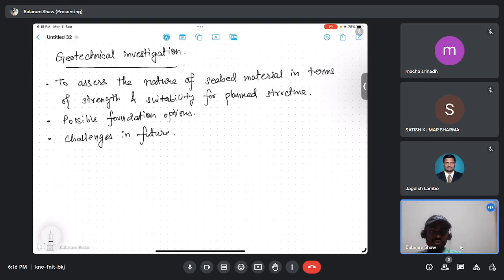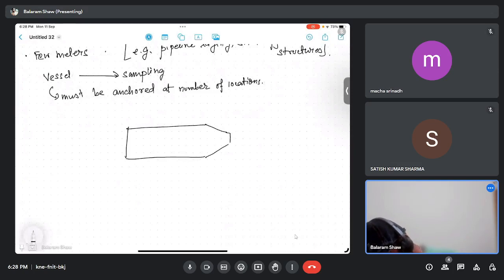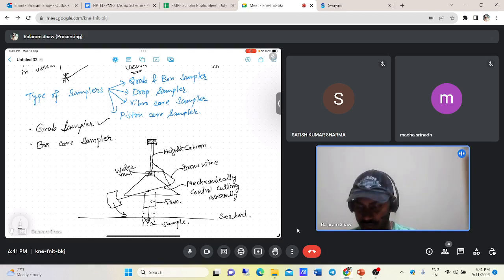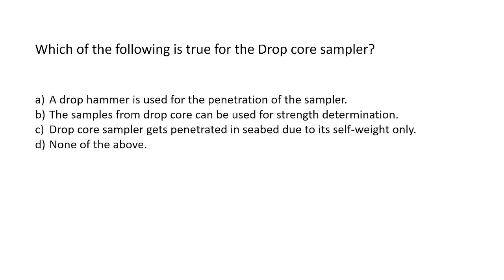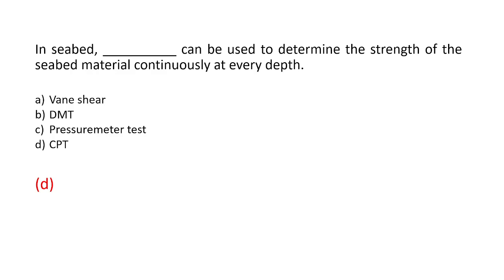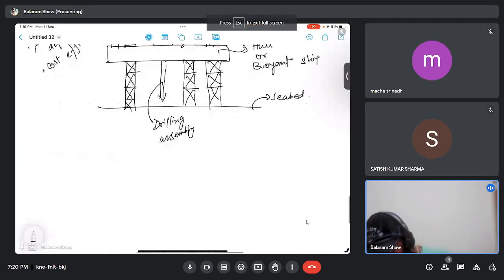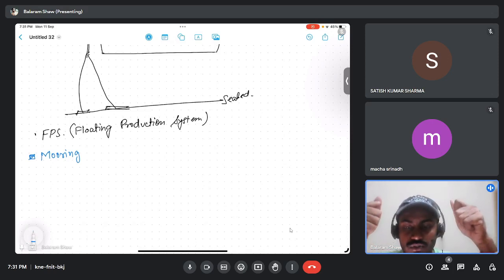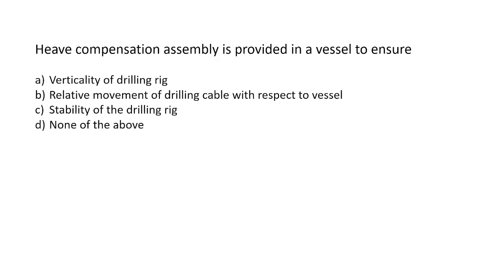Week 7: NPTEL Subsurface Exploration